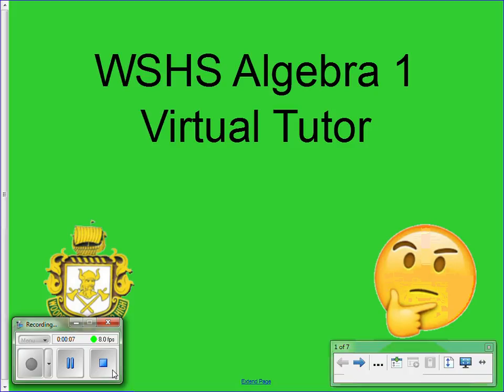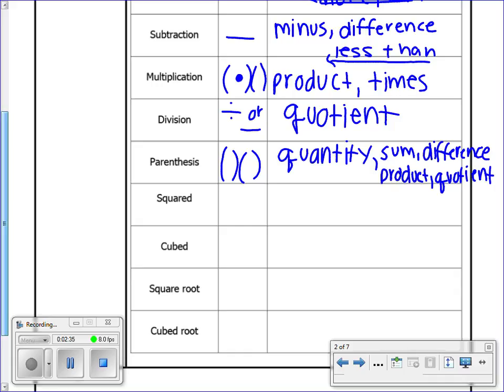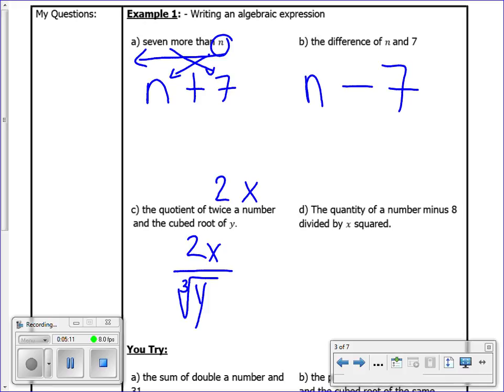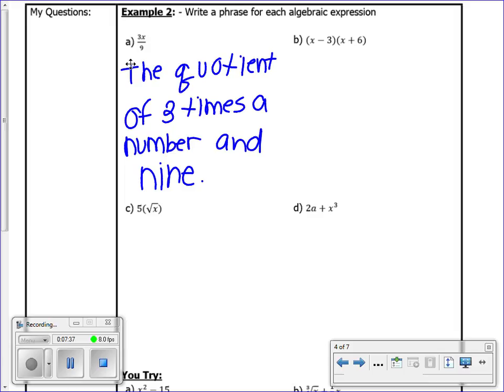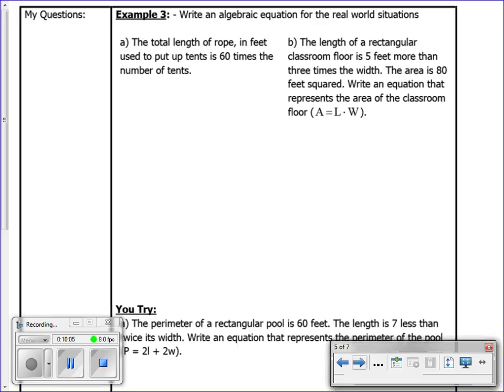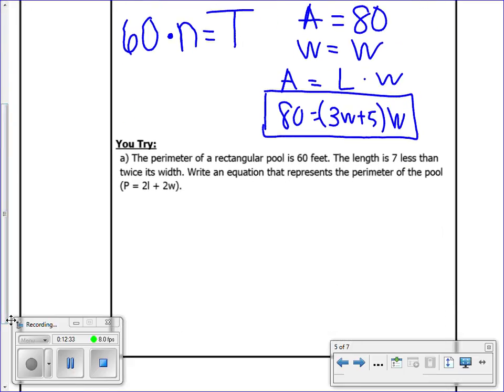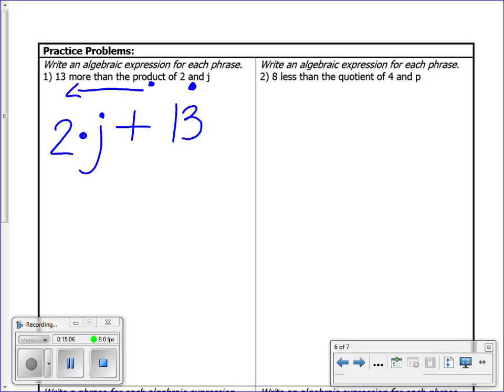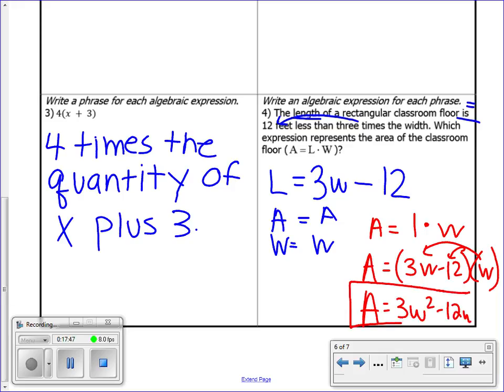Algebra 1 Algebraic Expressions